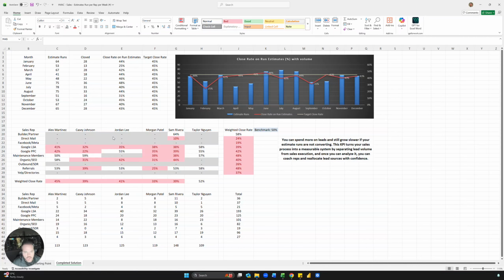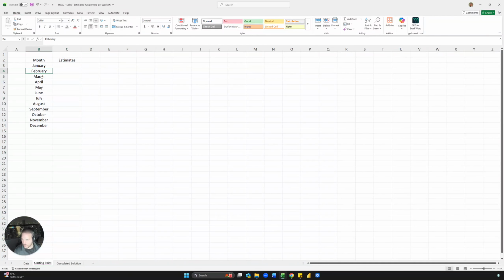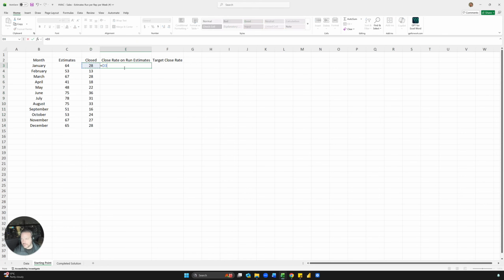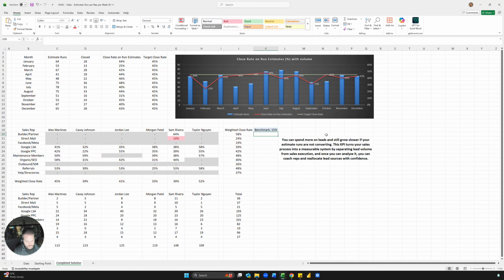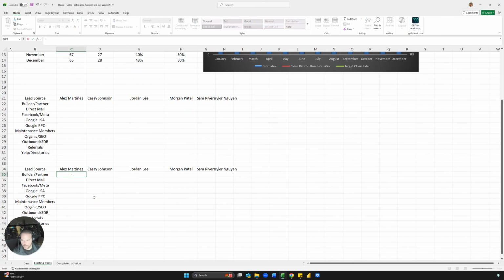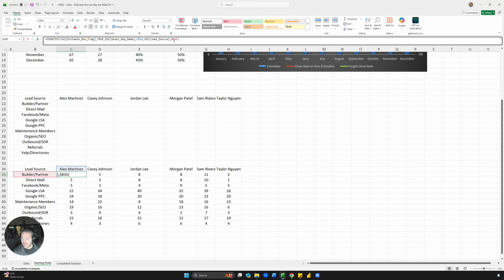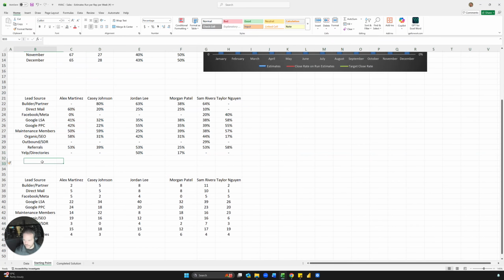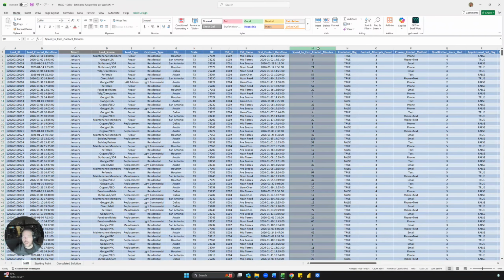HVAC: Estimates Run per Month & Rep | Build a Close Rate System in Excel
You can spend a lot of time on leads and still not grow if estimates are not closing.

In this video, I show how to track Estimates Run per Month and Rep, calculate close rates, and visualize performance with a target band. We separate lead volume from execution so HVAC owners and sales leaders can coach reps more effectively and reallocate leads with confidence.

If you want the file used in this video, you can download it